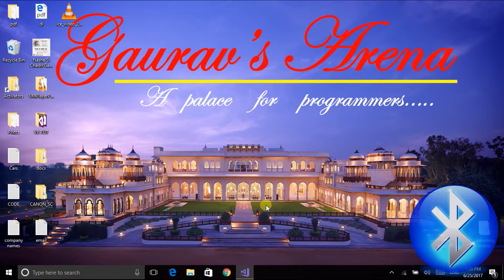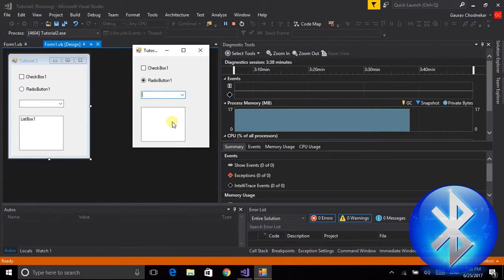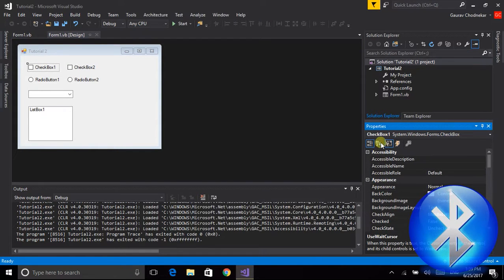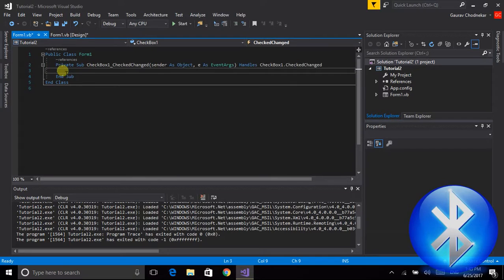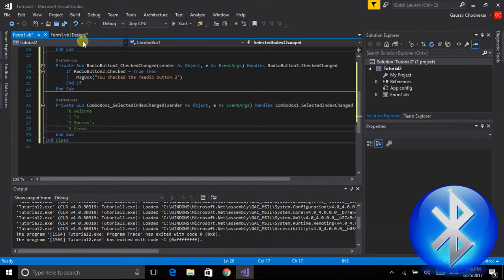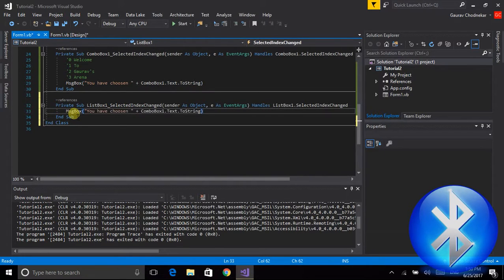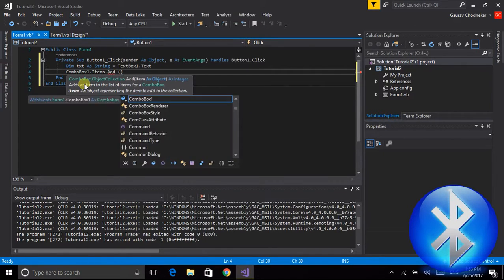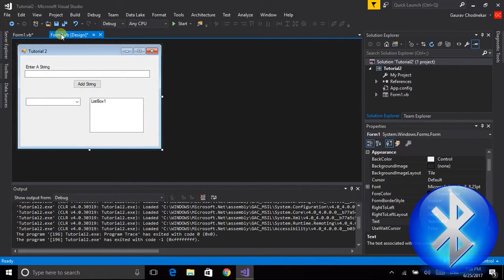Visual Basic Tutorial 2 | Basic Components | Part 2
I am extremely sorry for that BlueTooth logo on the bottom right side. In this video tutorial, you will be learning about checkbox, radio button, list box and combo box in Visual Basic.